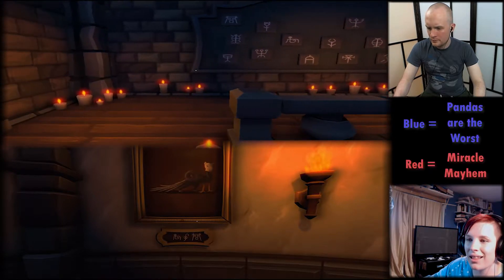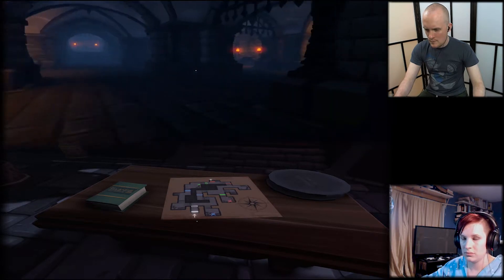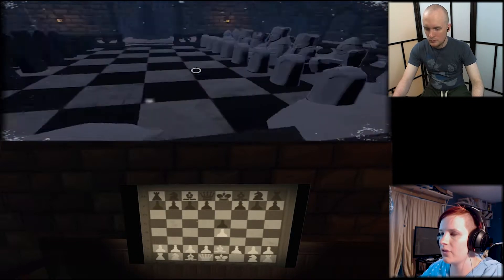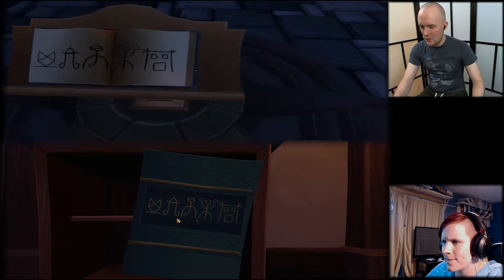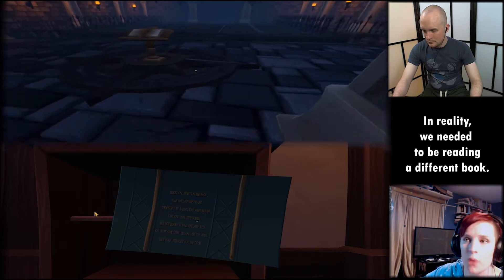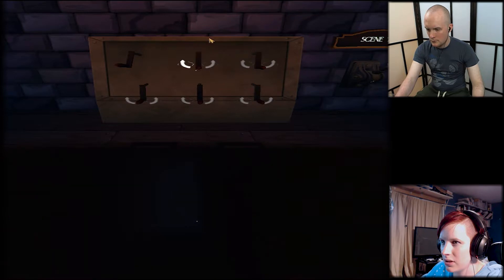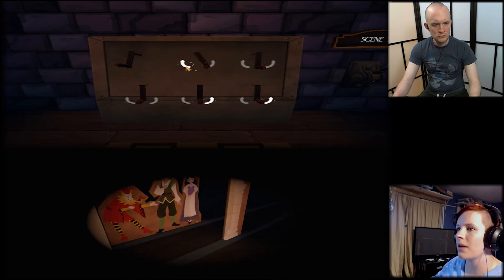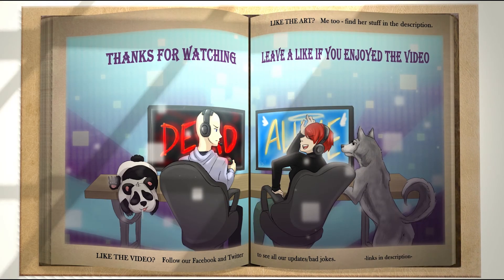Part 2 | We Were Here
Also, don’t forget to check out our talented artists linked in the description below. Stay crazy!

Heavy by Huma-Huma